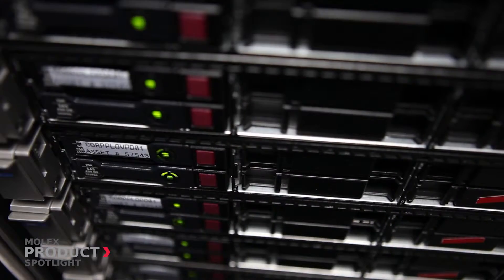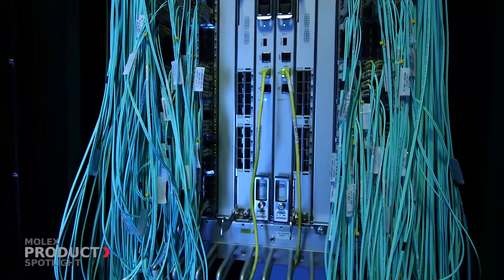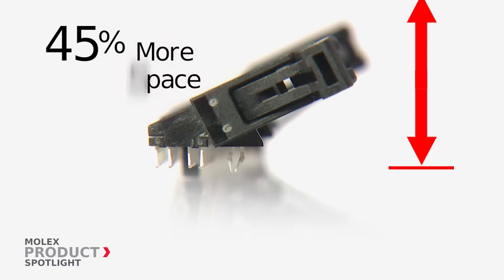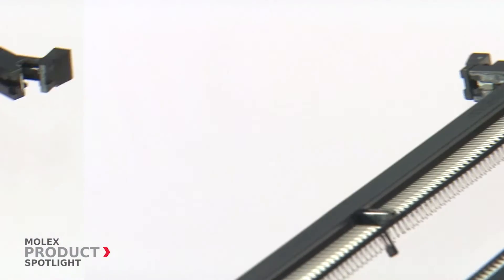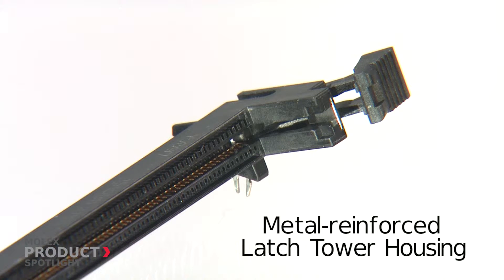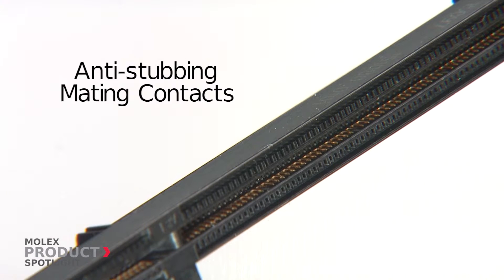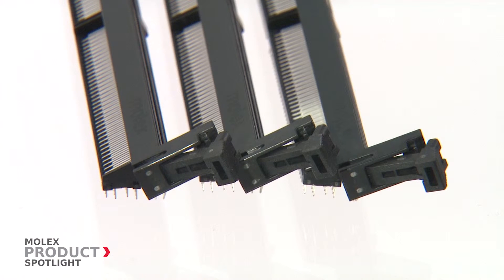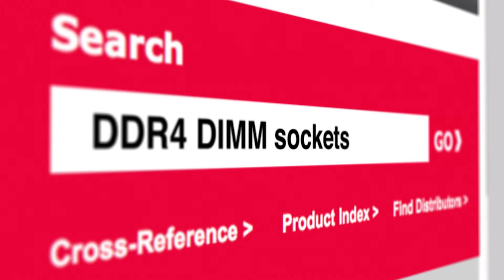Molex - Product Spotlight - Angled DDR4 DIMM Sockets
Molex’s DDR4 DIMM sockets feature high dimensional stability and excellent compatibility in lead-free and halogen-free technologies. The use of less moisture-sensitive, high-temperature housing material minimizes the incidence of blistering on the connector housing and enables the sockets to withstand high IR or reflow processing temperatures.